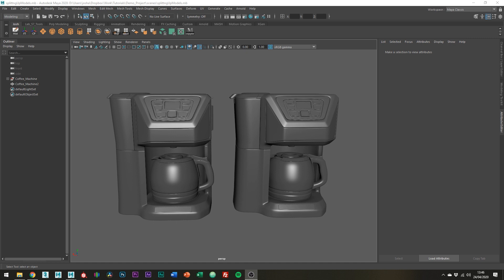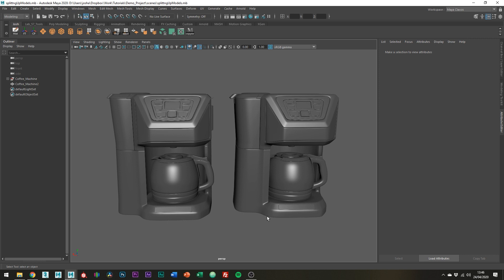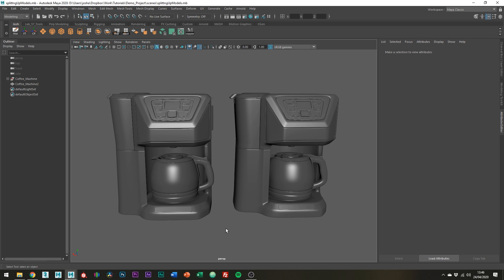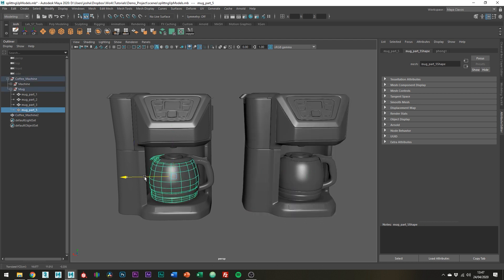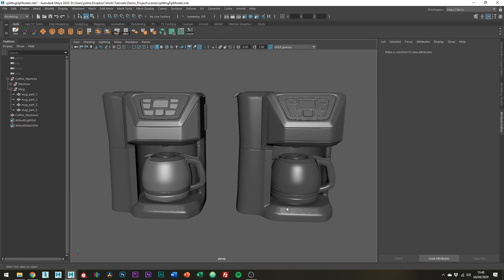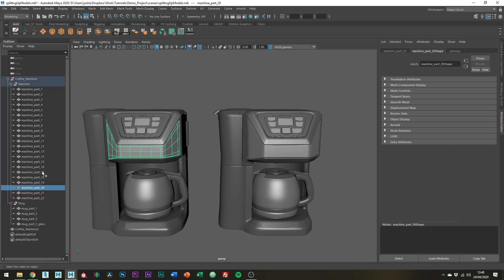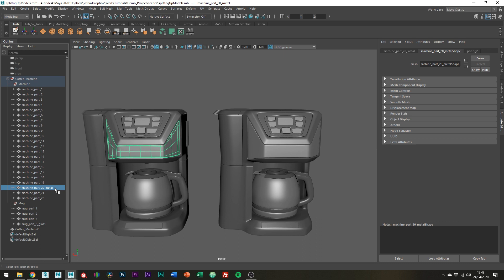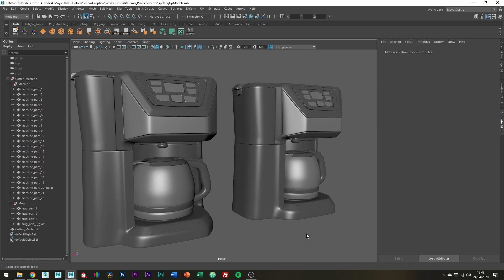When To Split Your 3D Models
Splitting up my models is something I'm always considering as I go. As you're either going to make your life super hard further on down the pipeline, or easier. In today's video, I'm going to be talking about when to combine objects and when it's best to separate them out.